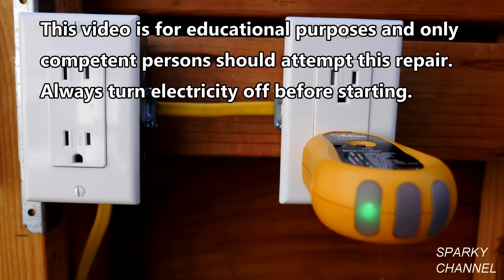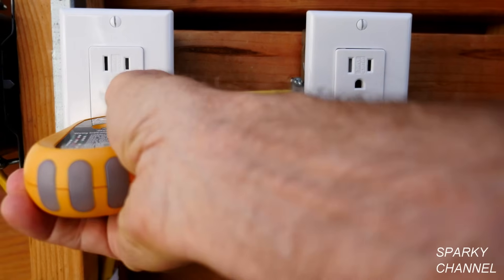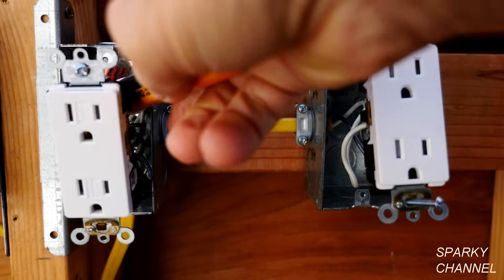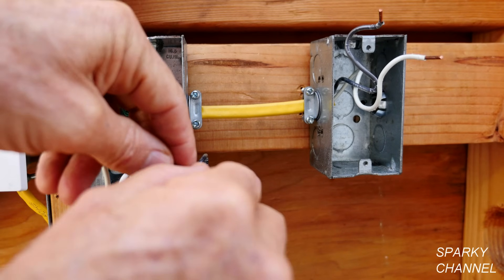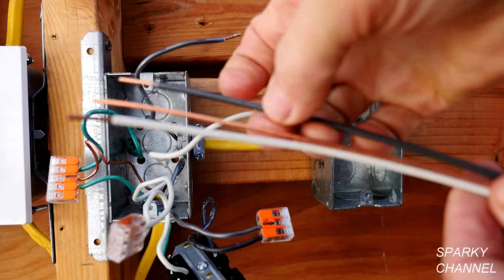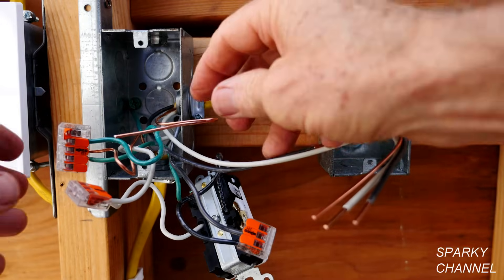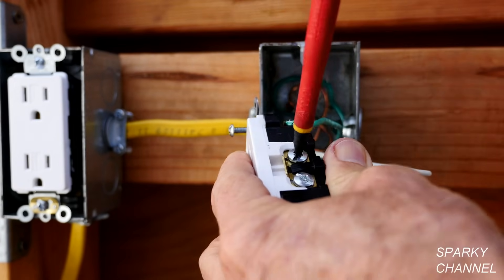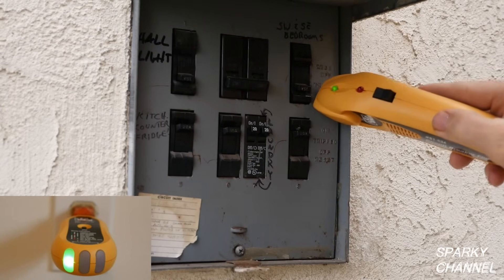How to Fix an Open Ground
IDEAL INDUSTRIES INC. 61-535 Digital Circuit Breaker Finder with Digital Receiver and GFCI Circuit Tester: Amazon

Extech CT20 Remote and Local Continuity Tester: Amazon

KLEIN TOOLS VDV501-851 Cable Tester Kit with Scout Pro 3 for Ethernet / Data, Coax / Video and Phone Cables, 5 Locator Remotes: Amazon Amazon

Carlon adjustable B234ADJ Outlet Box, New Work, 2 Gang, 3-5/8-Inch Length by 5-5/8-Inch Width by 3-Inch Depth, Blue: Amazon

Leviton T5832-W USB Charger/Tamper-Resistant Duplex Receptacle, 20-Amp, White: Amazon

Leviton T5825-W 20 Amp, Tamper- Resistant, Decora Duplex Receptacle, Residential Grade, White: Amazon

Leviton T5325-WMP M22-Straight Blade Tamper Resistant Duplex Receptacle, 125 V, 15 A, 2 Pole, 3 Wire, 10-Pack White Piece

Wiha 30747 Insulated SlimLine Xeno Driver #2, 6.0mm Blade Diameter: Amazon

Leviton TDR20-W 20 Amp, 125 Volt, Tamper Resistant, Decora Plus Duplex Receptacle, Straight Blade, Commercial Grade, Self Grounding, White: Amazon

Milwaukee 20-32 AWG Low Voltage Dipped Grip Wire Stripper & Cutter: Acme Tools

Milwaukee 9" MT500C Linemans Dipped Grip Pliers with Crimper & Bolt Cutter (USA): Acme Tools

Milwaukee 9" Linemans Comfort Grip Pliers with Crimper and Bolt Cutter (USA) : Acme Tools

WORKPRO Large Pliers & Wrench Set 6-Piece (10" Water Pump Pliers, 10" Slip Joint Pliers, 8" Long Nose Pliers, 8" Linesman Pliers, 6" Diagonal Pliers, 8" Adjustable Wrench) : Amazon